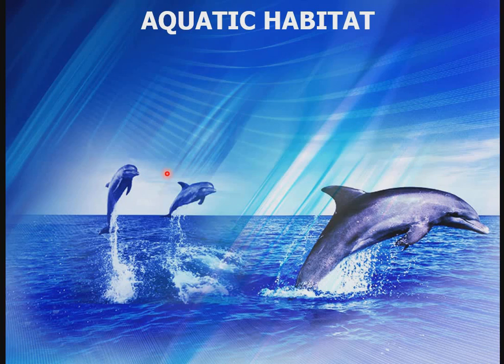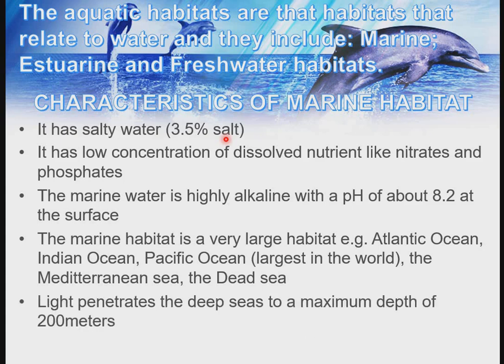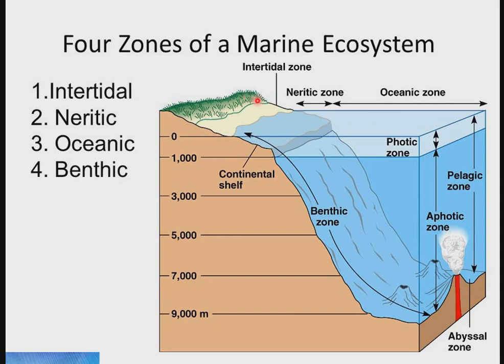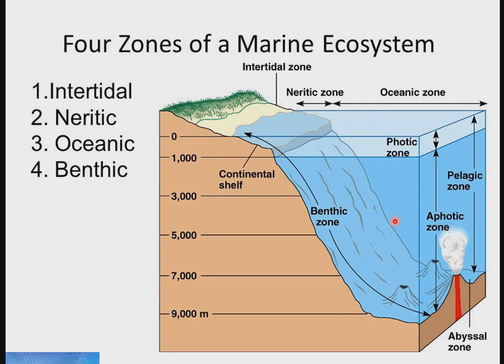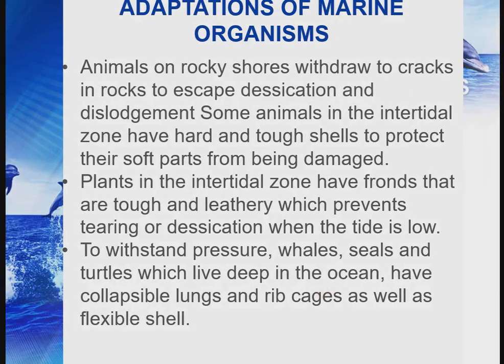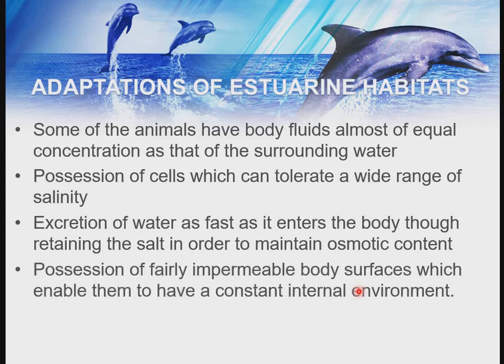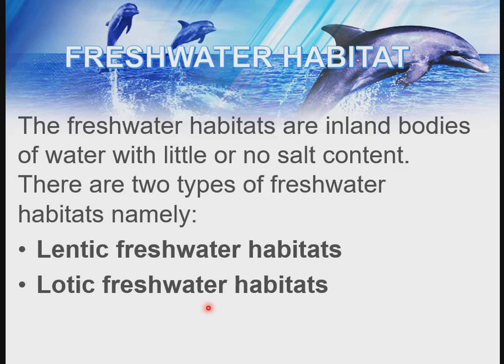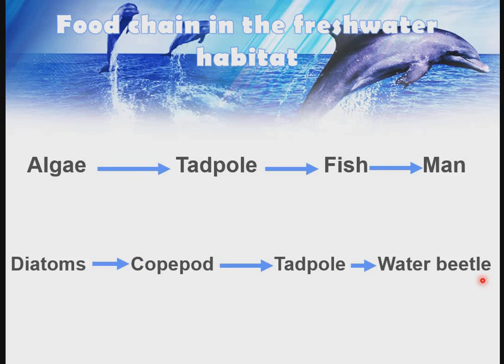Aquatic Habitats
Types of aquatic habitats, adaptation of organisms to aquatic habitats and food chains in aquatic habitats.